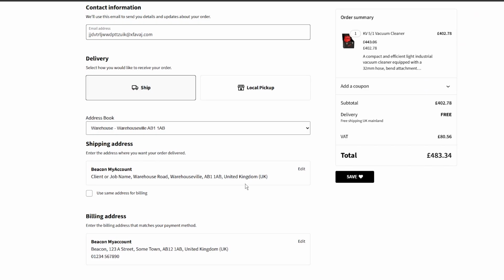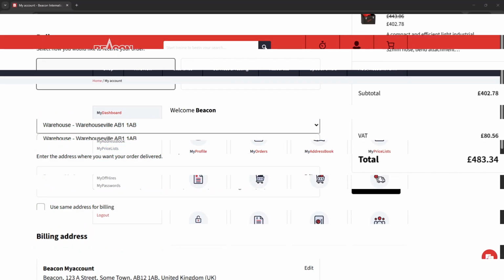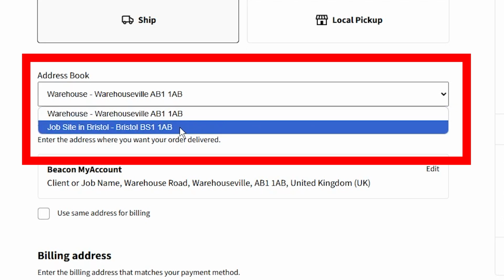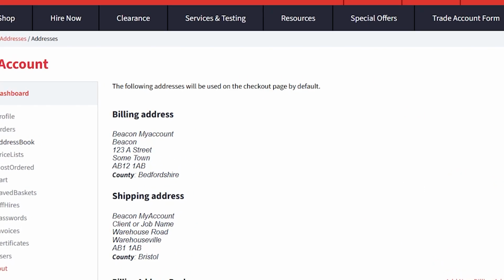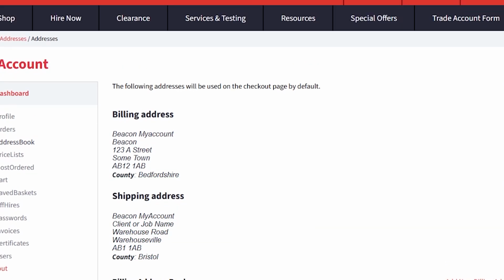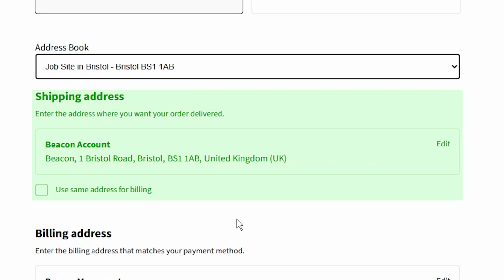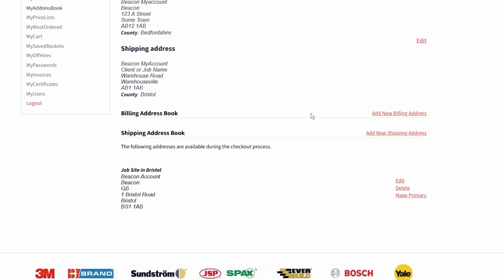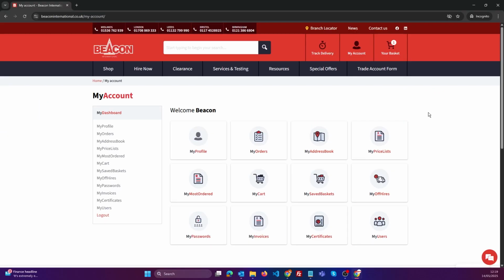MyAccount Tutorial: Manage Your Delivery Addresses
Make ordering even easier with the MyAddressBook feature in your Beacon International MyAccount! This tutorial shows you how to create and manage multiple delivery addresses for your orders, saving you time and ensuring accurate shipping.

In this video, you'll learn how to:

✅ Access the MyAddressBook section in your MyAccount.
✅ Add new delivery addresses and name them for easy identification.
✅ Select your preferred delivery address quickly at checkout.

Why is this helpful?

MyAddressBook simplifies the delivery process for businesses that ship to multiple locations, saving you time and ensuring accuracy.

Simplify your delivery process. Watch the tutorial now!